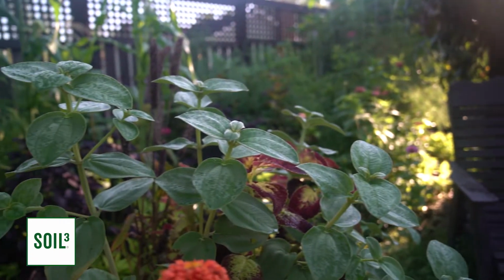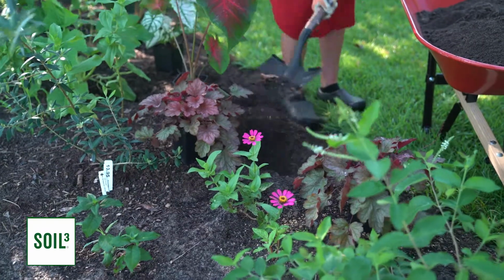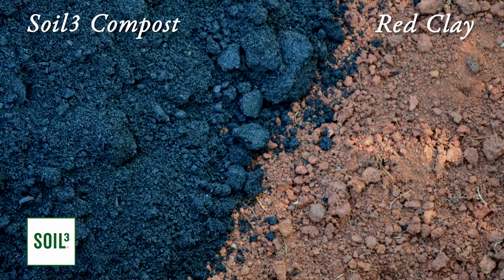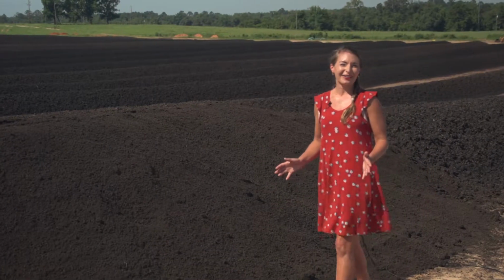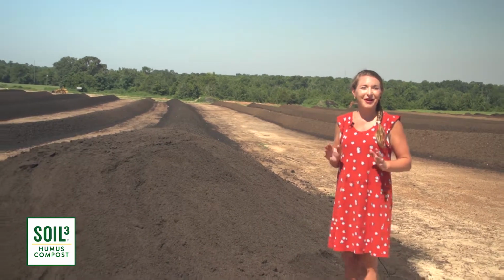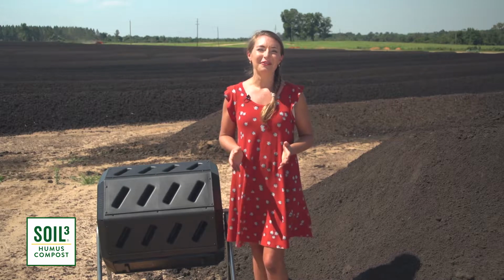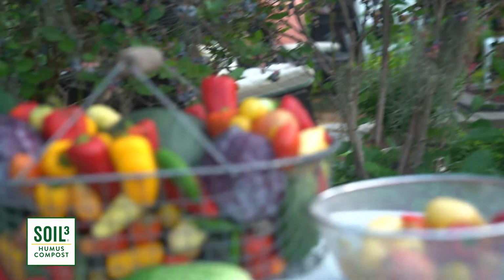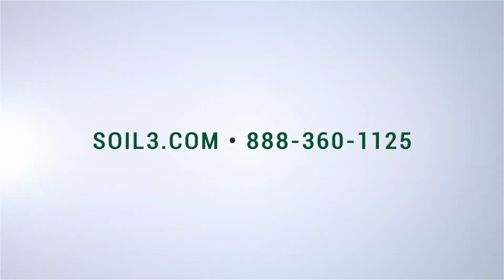Brie Arthur Explains Soil3 Organic Compost Benefits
Brie explains the benefits of Soil3 Organic Compost in your gardens.